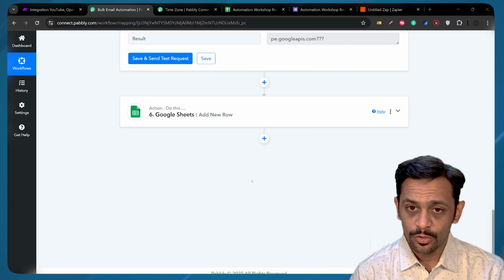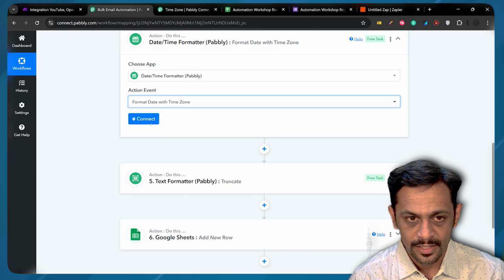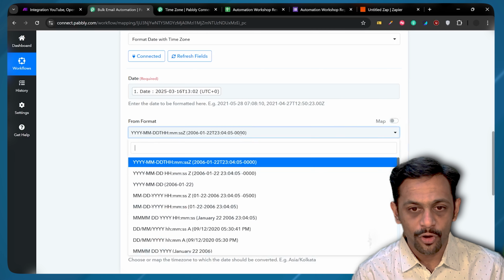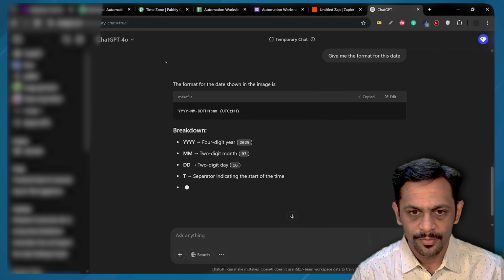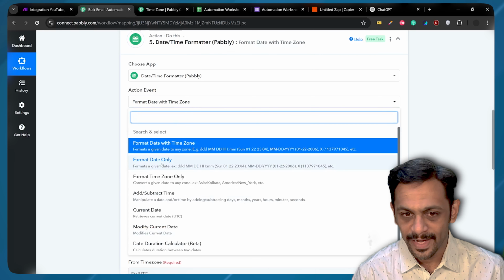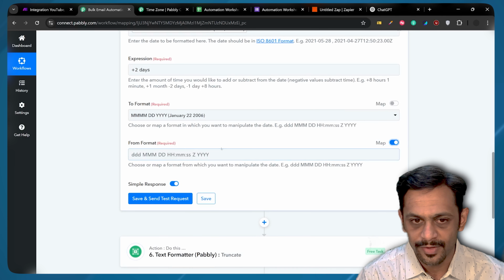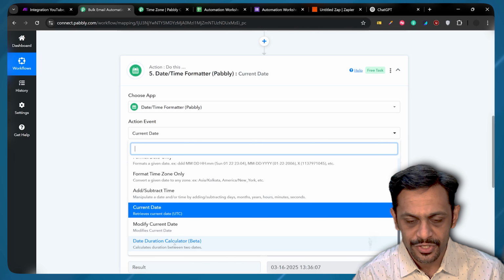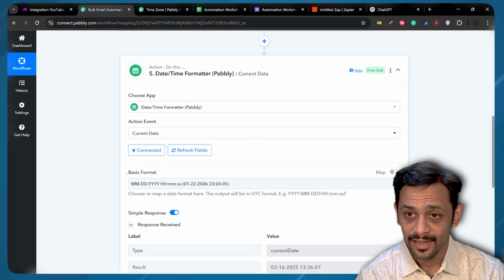How to Use Date Formatters for Better Workflows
Welcome to Day 115 of our 1000-day NoCode challenge! 🚀
Struggling with messy date formats while automating? Whether it's converting date formats, calculating durations, or adjusting time zones—Pabbly Connect's Date Formatter can help you manage it all without writing a single line of code!

In today’s video, you’ll learn:
How to use Date Formatter in Pabbly Connect
Convert date formats
Add or subtract days, hours, and minutes dynamically
Format time zones automatically
Calculate date differences for reminders and scheduling
Automate date handling in your no-code workflows

With these tools, you’ll never have to manually clean up date or time values again. Just configure it once and let your automation run smart and smooth!

👉 Follow our 21-day NoCode Automation series and start building smarter workflows every day!